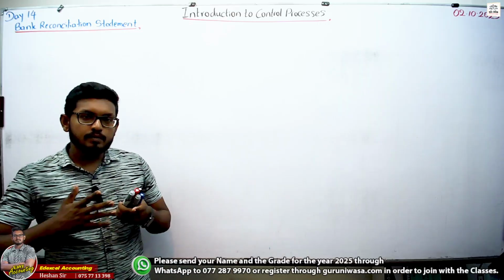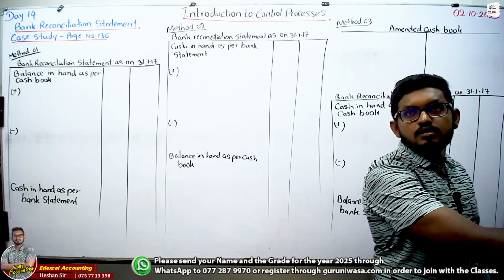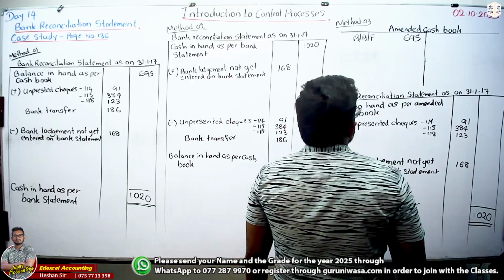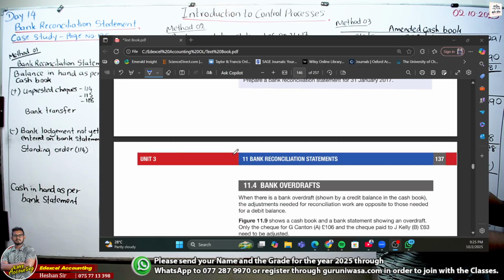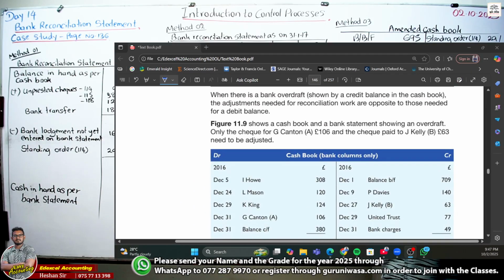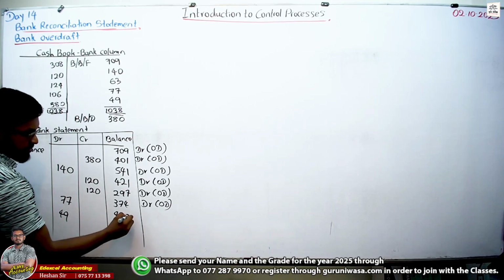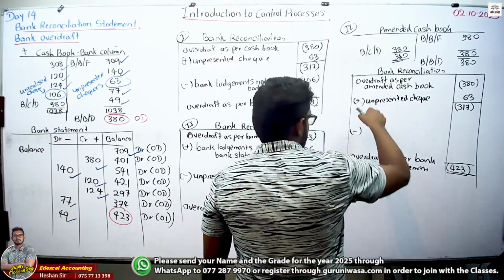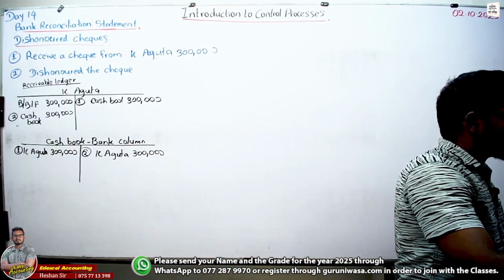IGCSE Accounting - G9 - Unit 3 - Intro. to Control Processes - Part 14 - English Medium - 2025.10.02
IGCSE Edexcel Accounting
Unit 03 - Introduction to control processes
Continuing the Bank reconciliation statement